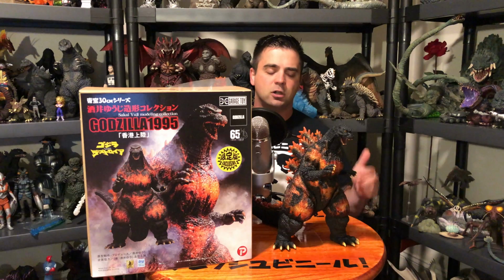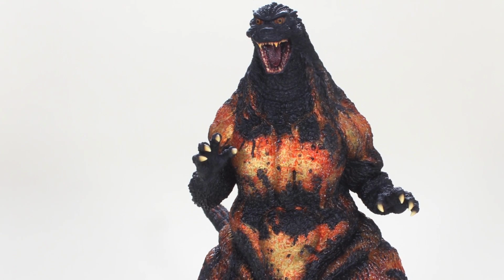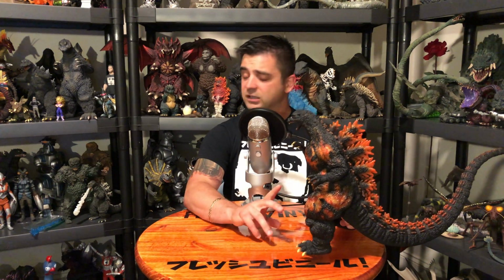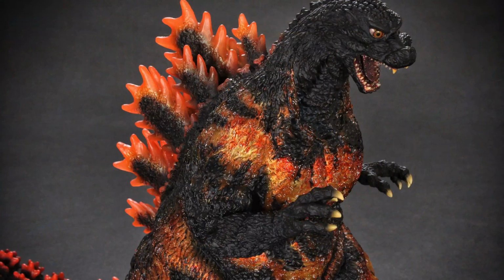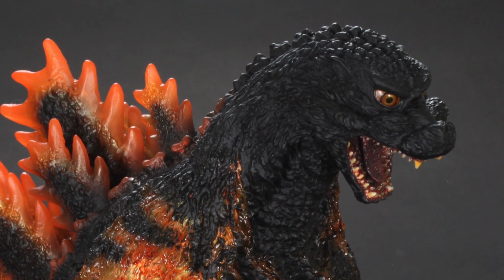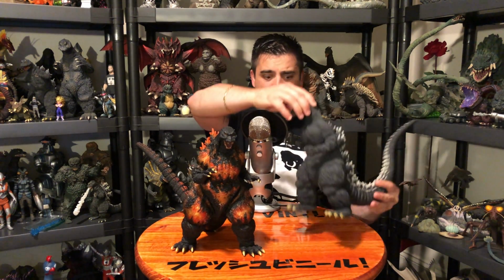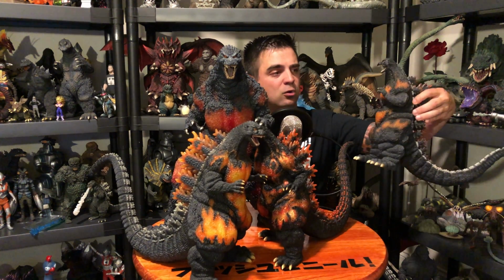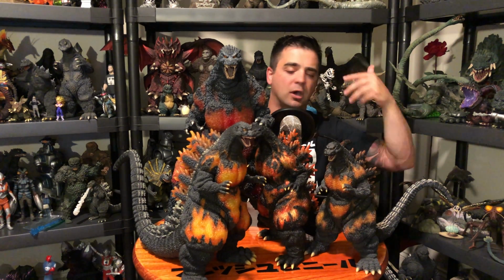X-Plus 30cm Burning Godzilla Yuji Sakai RIC Exclusive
Oh boy! X-Plus dropped a new Yuji Sakai Modeling Collection figure and its the 1995 Burning Godzilla Hong Kong Landing version! This is the currently the biggest Yuji Sakai X-Plus vinyl figure to date! FINALLY a full size Sakai figure in the X-Plus line! Check out the review and get FRESH!